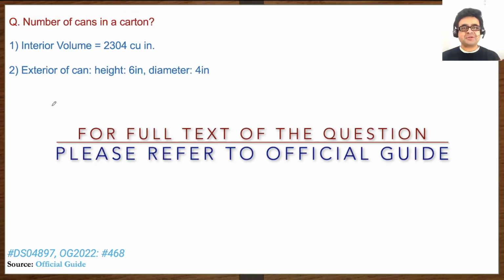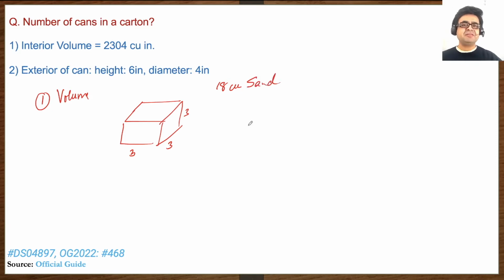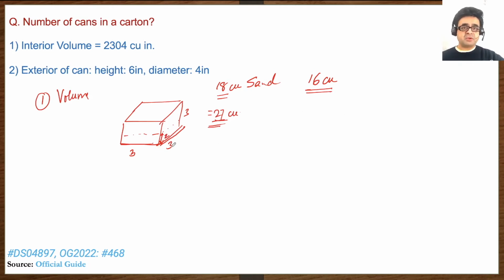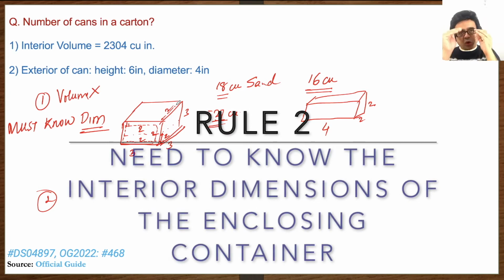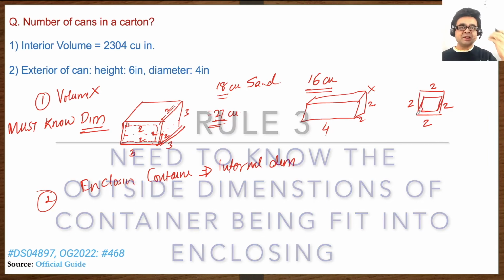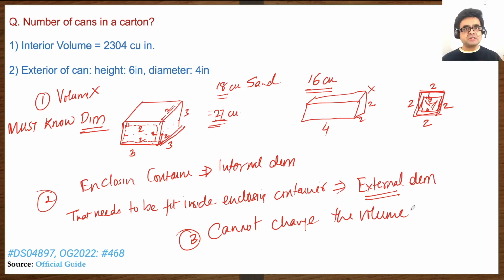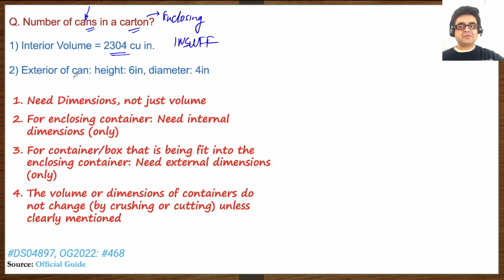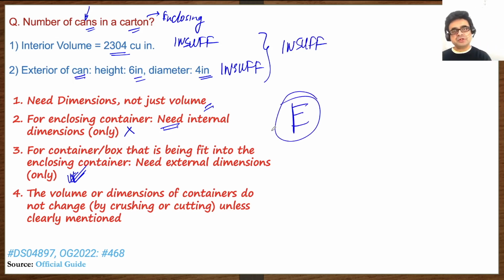(OG22 Q468) DS04897 | How To Solve GMAT Geometry Fit Problems | MUST KNOW| GMAT Prep For Beginners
For Advanced Test Takers & Beginners - A framework to solve problems where you are trying to fit one shape object into another. See through to the end and apply the framework for all GMAT Solid Geometry Problems.

Q. What is the number of cans that can be packed in a certain carton?
The interior volume of this carton is 2,304 cubic inches.
The exterior of each can is 6 inches high and has a diameter of 4 inches.